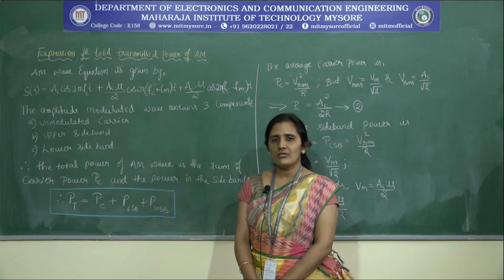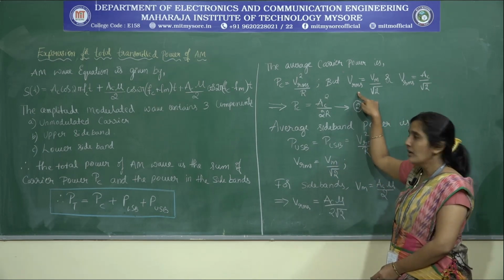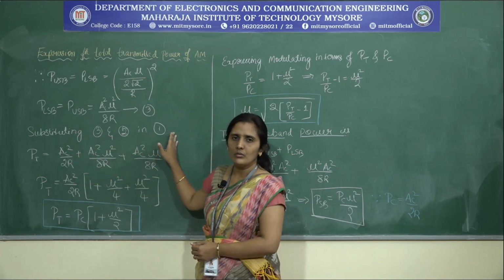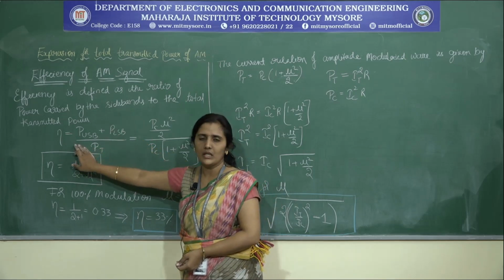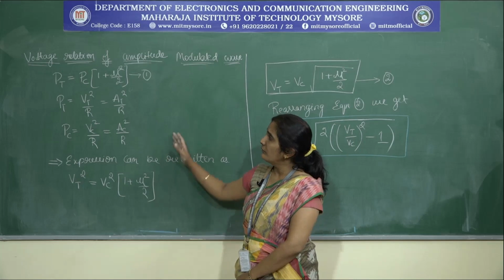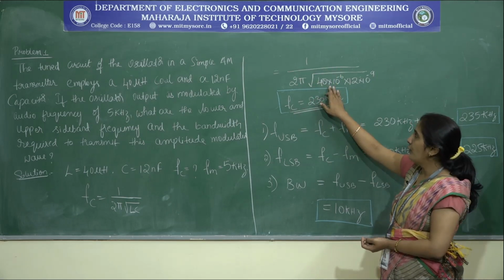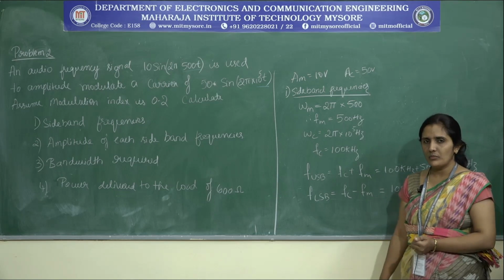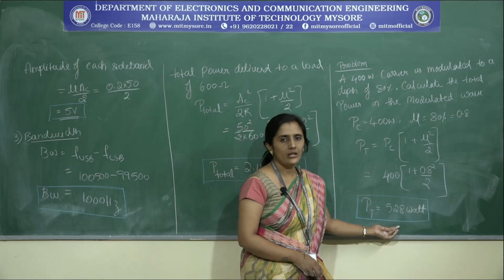Expression For Total Transmitted Power of AM |V SEM | ECE | M1 |S3